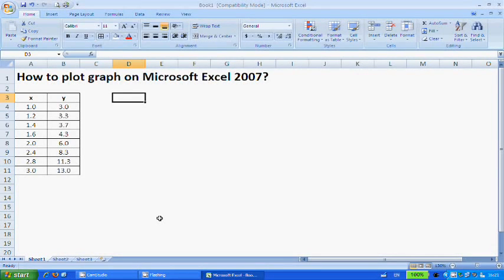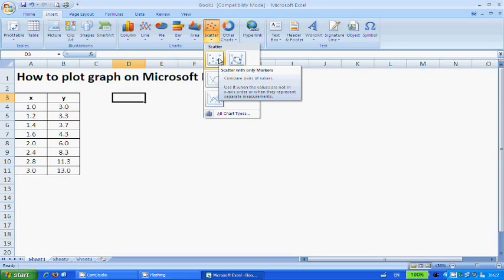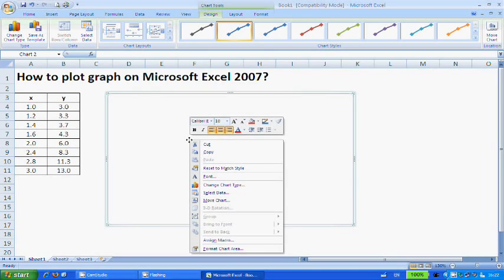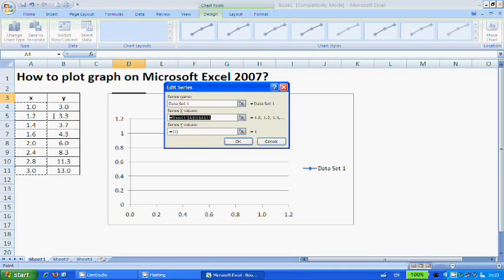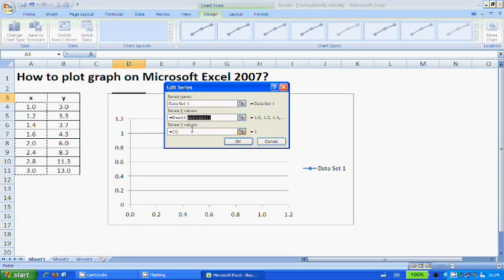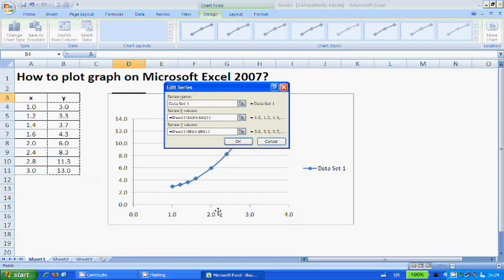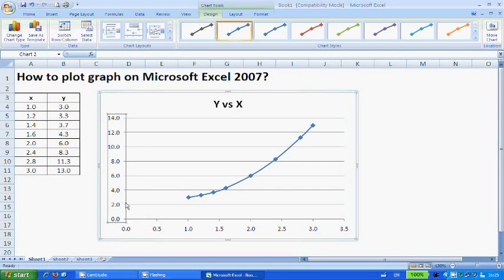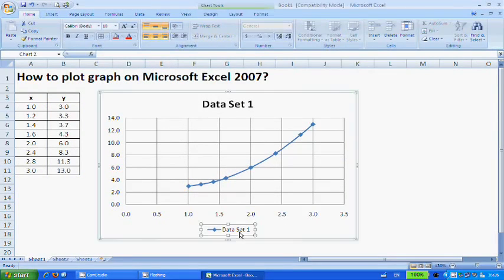Tutorials on Plotting Graphs on Excel 2007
Here is a complete guide on How to plot graphs with Microsoft excel